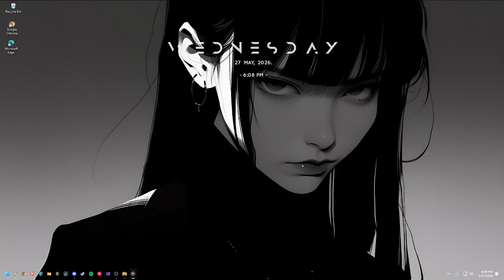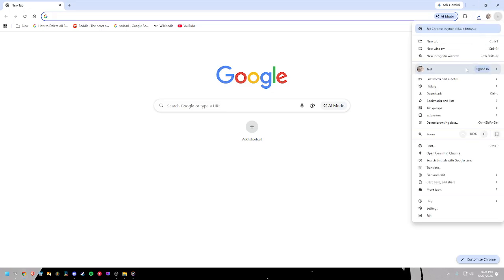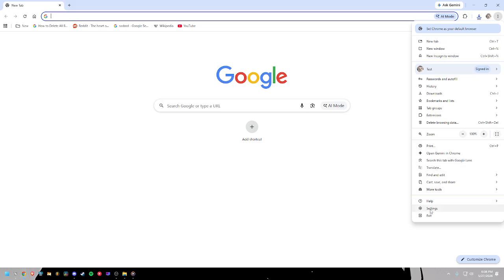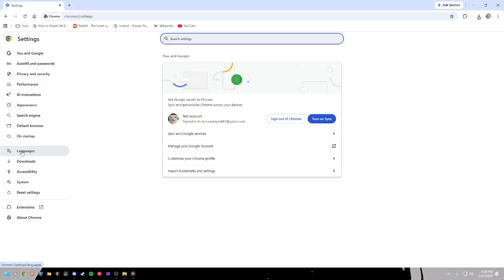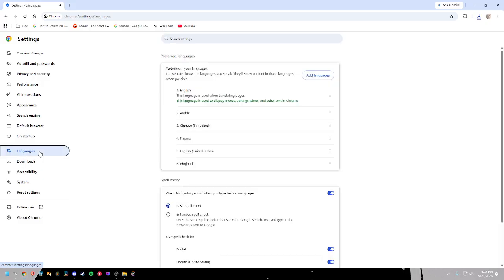How To Change Language In Google Chrome Complete Tutorial [2026 Guide]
How To Change Language In Google Chrome Complete Tutorial

Learn how to change language in Google Chrome in minutes so menus, settings, and spell check match your preferred language. This complete tutorial shows how to add a language, set it as default, and switch Chrome language on Windows, Mac, or Chromebook. If you’re searching for change Chrome language, Chrome settings language, or Google Chrome language change, you’re in the right place.

-Google Drive
-Google Meets
-Google Sheets
-Google Chrome
-Google Forms
-Google Gmail